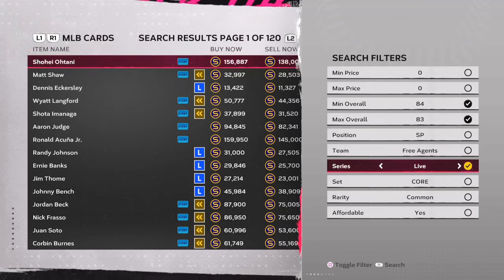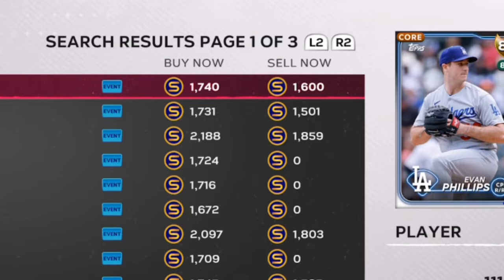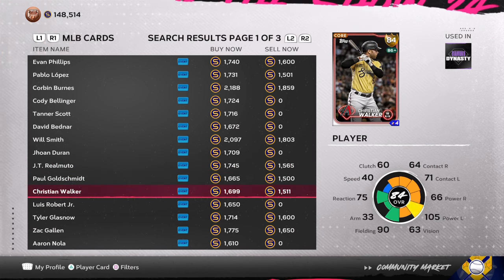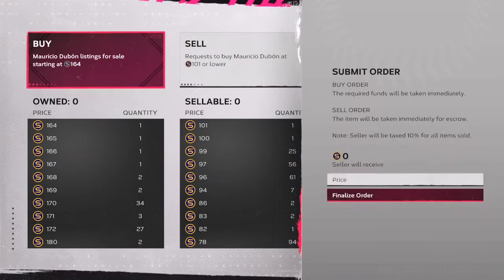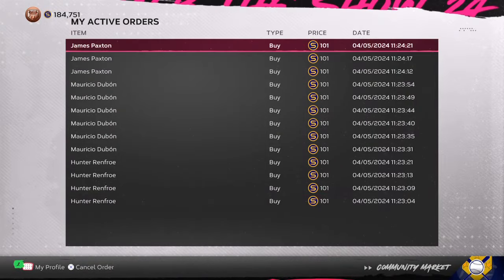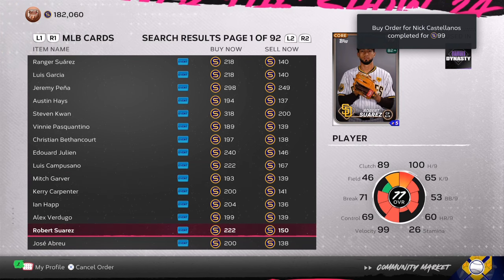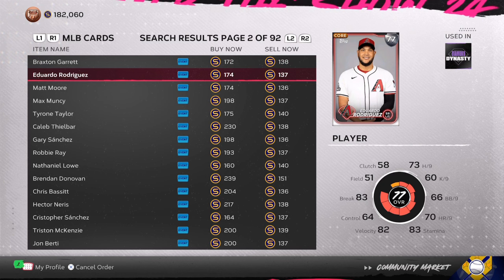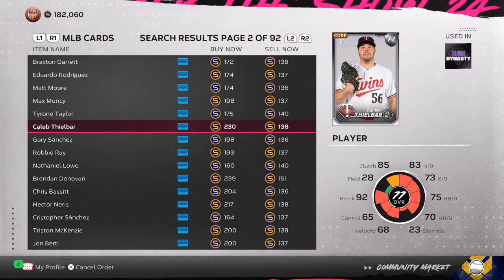Make Unlimited STUBS the Glitchy way(heres how) MLB the show 24 DIAMOND dynasty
(WATCH)150k STUBS PROFIT MLB the show 24 DIAMOND dynasty